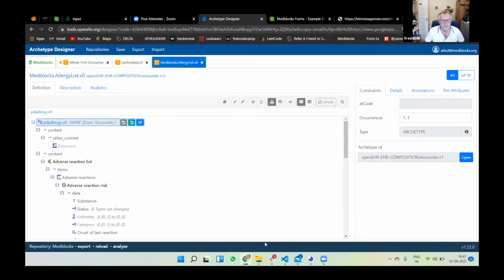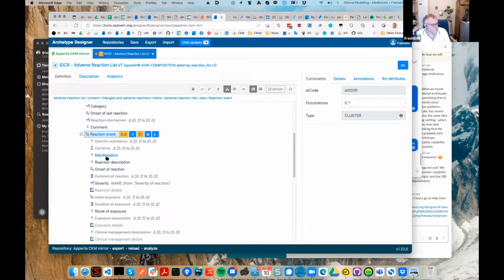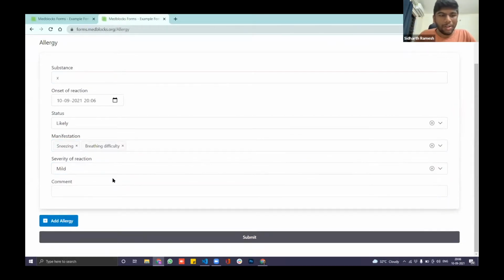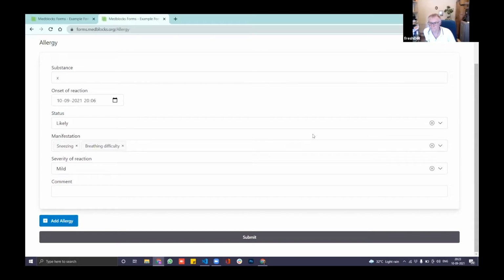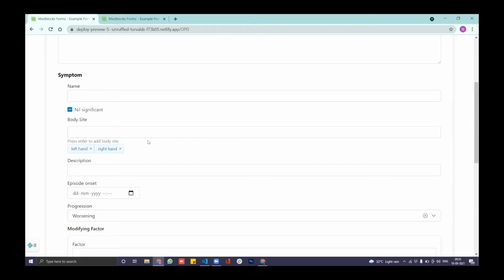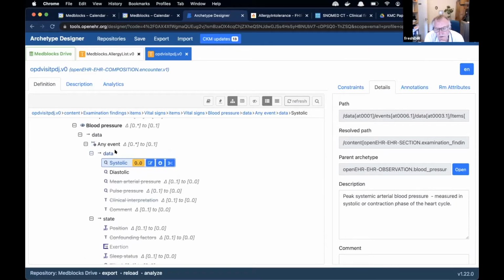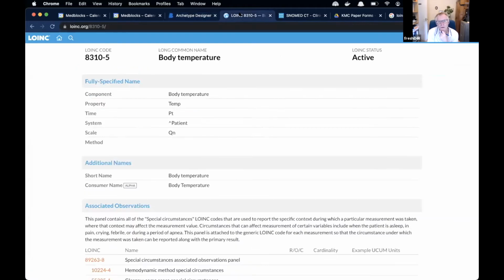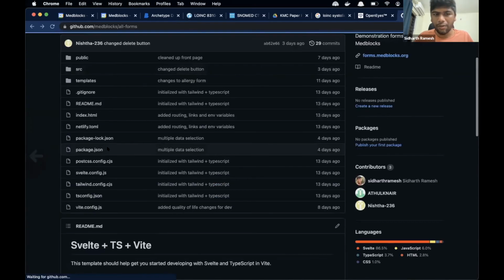Clinical Modelling on openEHR with Ian McNicoll, FreshEHR and Dileep, EHR.Network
In association with Ian McNicoll, FreshEHR and Dileep from EHR.Network.